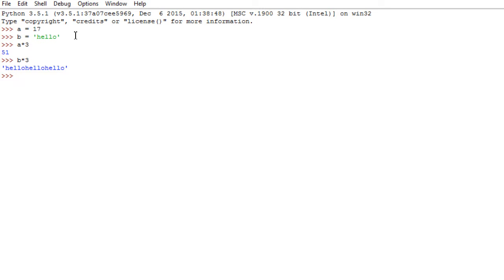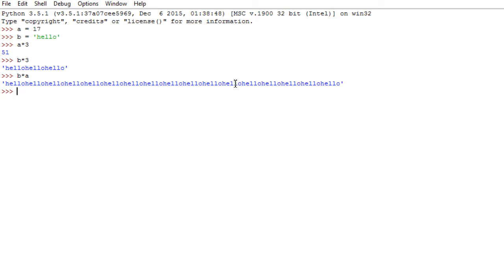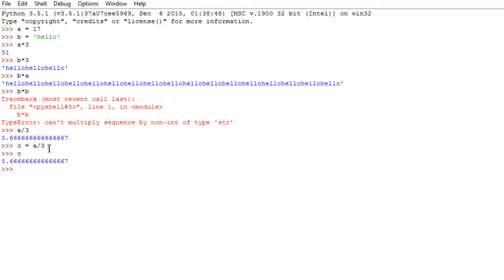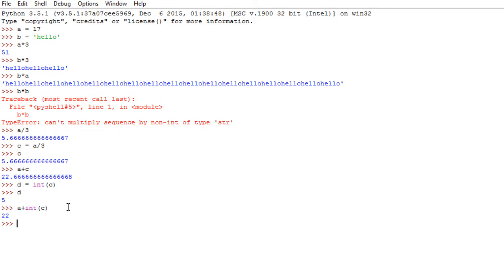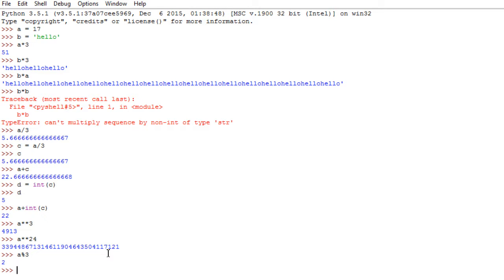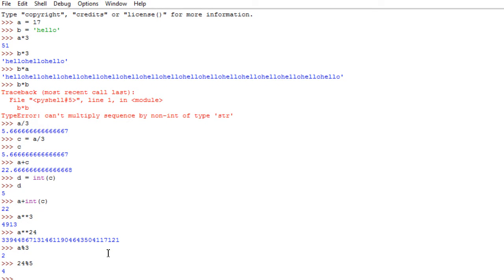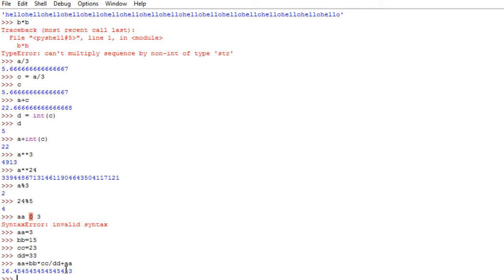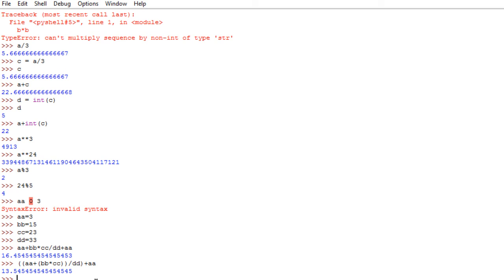Learn Python Programming Tutorial 3: Math Operations, Type Conversion, Int & Modulus Functions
* Operator behaves depending on the type of variables this operator is working on:
- With strings: Concatenation
- With numbers: Multiplication

/ Operator = Division
** Operator = Raise numbers to a certain power
& Modulus Operator

Setting precedence by parantheses